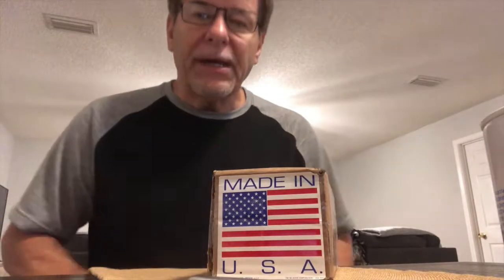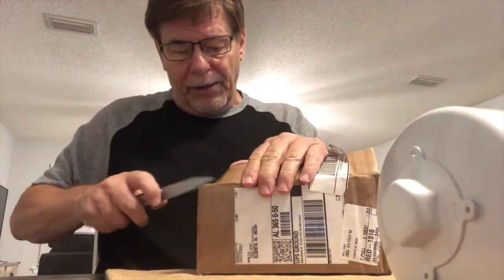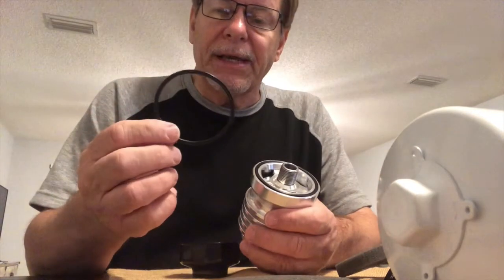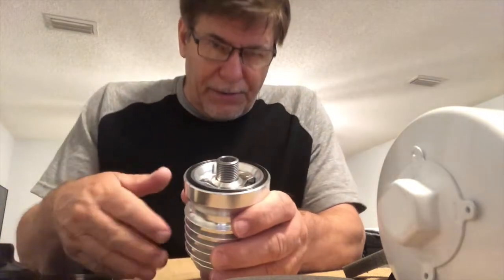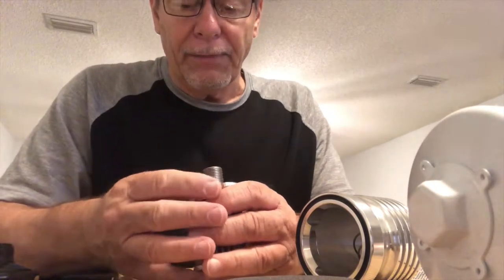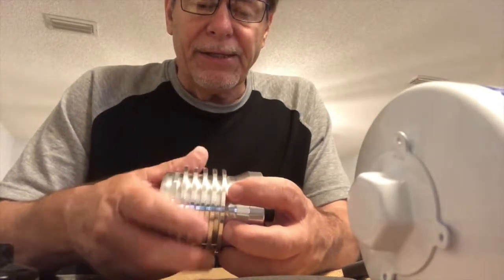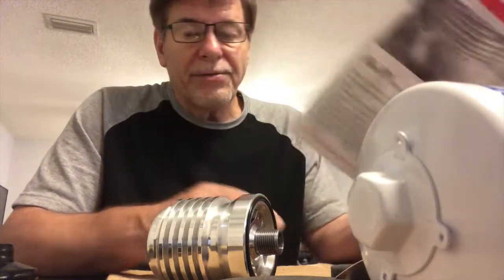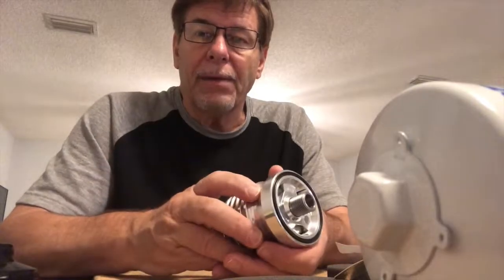K&P Engineering reusable oil filter. An out of the box review.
Due to the lack of availability of oil filters for my experimental aircraft engine,  I purchased a reusable oil filter.  This is a post purchase only review as it has not been tried on the engine yet.  Will install at the next oil change.